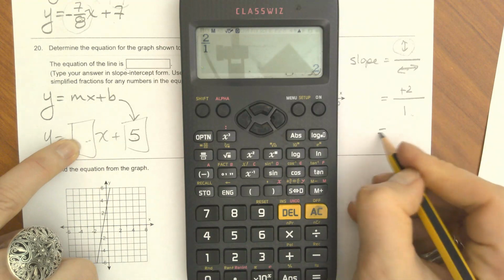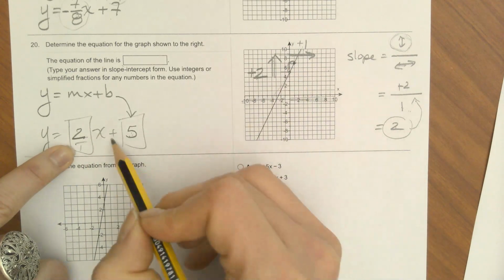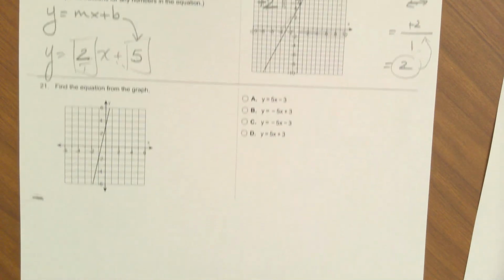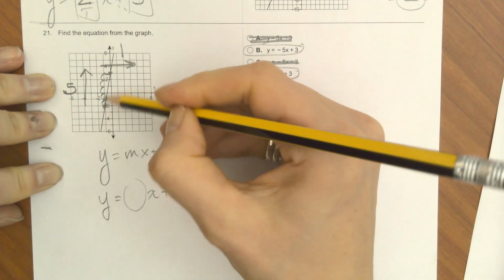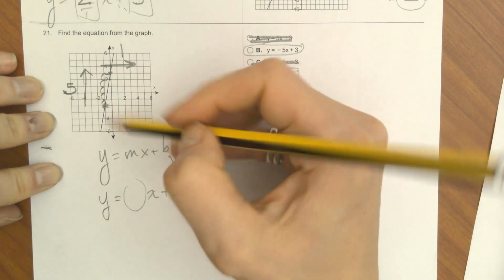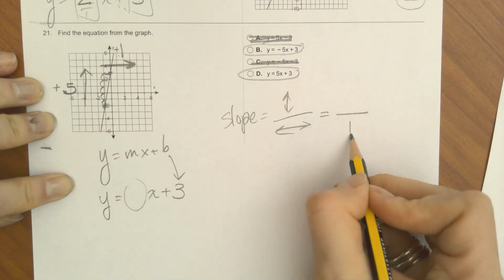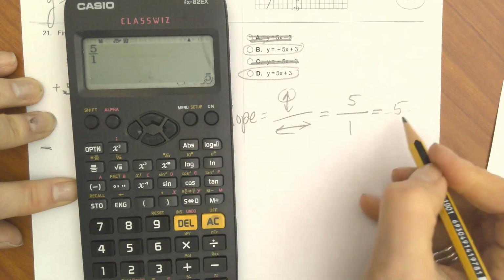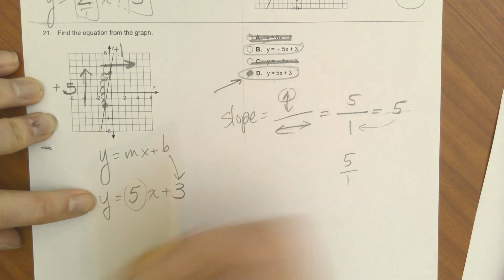Test 1 Review Part A, Q19-21